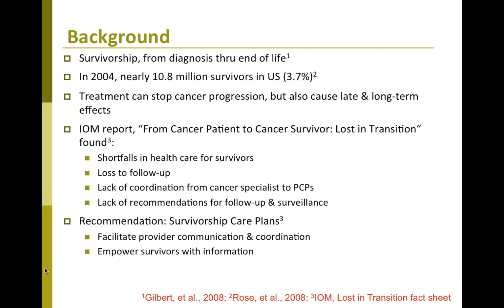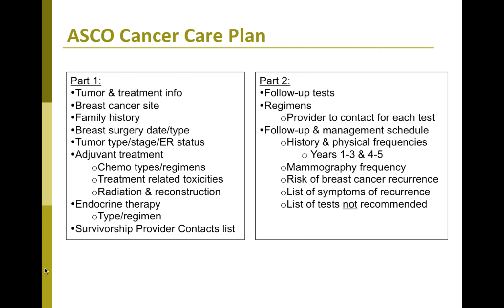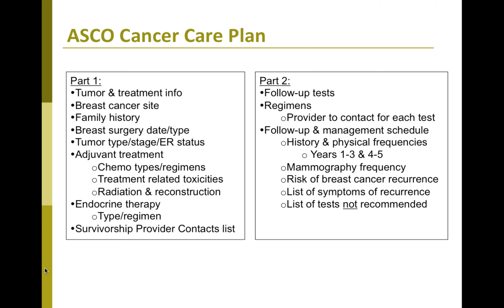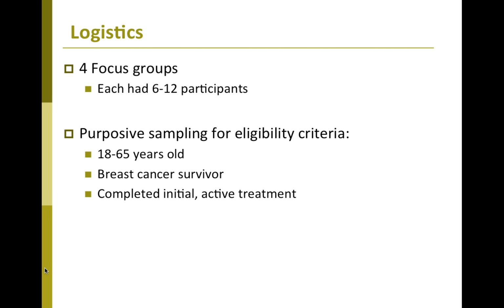Mar 7, 2019 3:06 PM